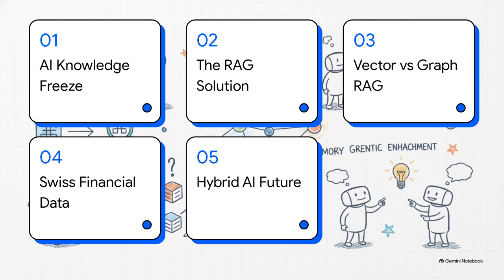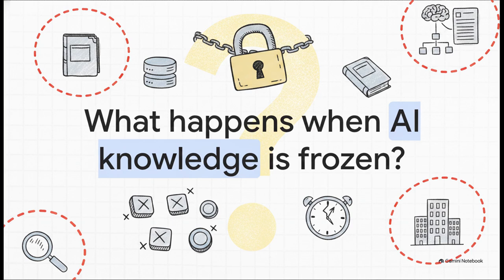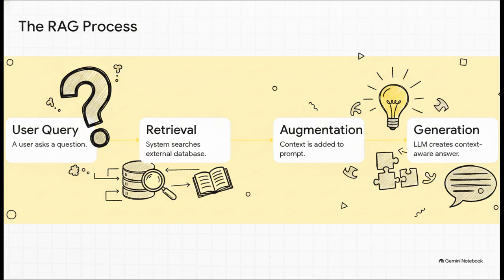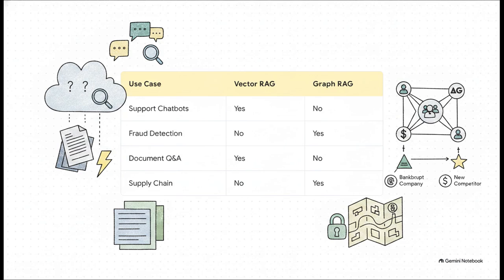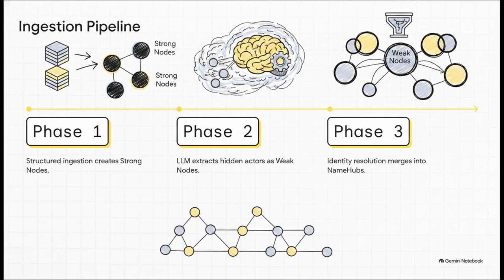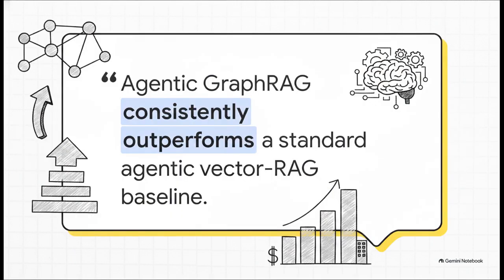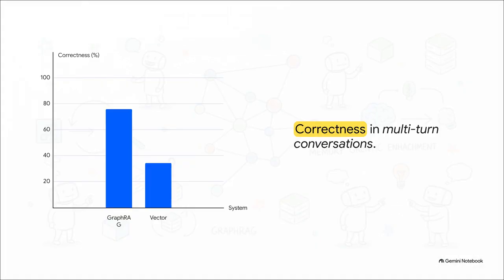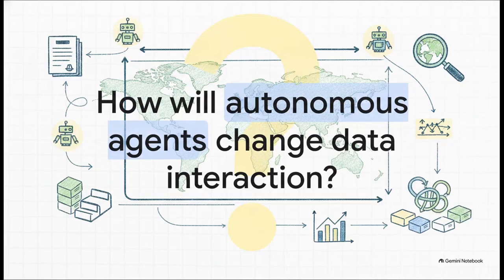GraphRAG vs Vector RAG: Foundations & Agentic Architectures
Is traditional Vector RAG reaching its limits? In this video, we break down the technological shift from semantic similarity search (Vector RAG) to relational knowledge mapping (GraphRAG) and explore how Agentic GraphRAG is changing information retrieval in AI.

🔍 What You’ll Learn:
• The fundamental differences between Vector RAG and GraphRAG.
• Why Vector search struggles with multi-hop reasoning and complex relationships.
• How Agentic GraphRAG autonomously navigates intricate, unstructured data (like complex financial records).
• Performance benchmarks: Contextual accuracy, precision, and transparency.
• Why the future of enterprise AI retrieval belongs to Hybrid Architectures (Vector speed + Graph depth).

📚 Key Takeaways:
1. Vector RAG retrieves content based on semantic similarity, making it fast but limited in complex relational contexts.
2. GraphRAG utilizes knowledge graphs to map explicit entities and connections, excelling at multi-hop queries.
3. Hybrid RAG combines vector embeddings with knowledge graphs for maximum retrieval speed and structural accuracy.